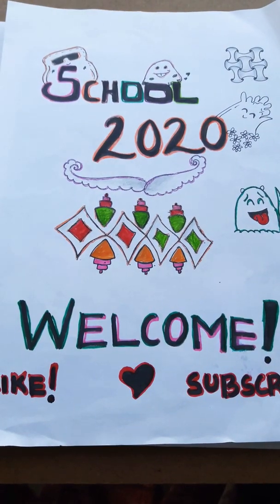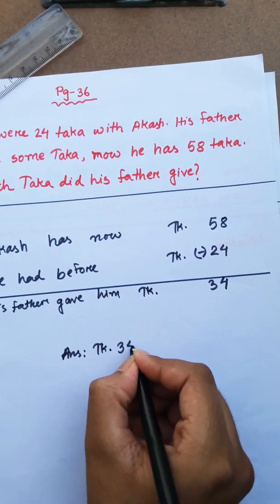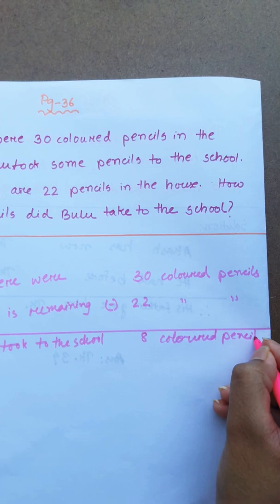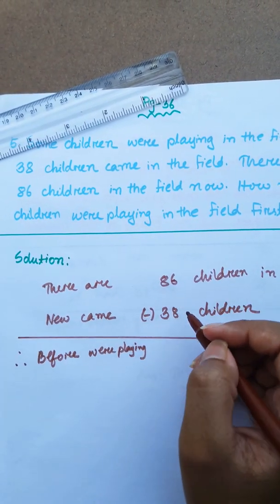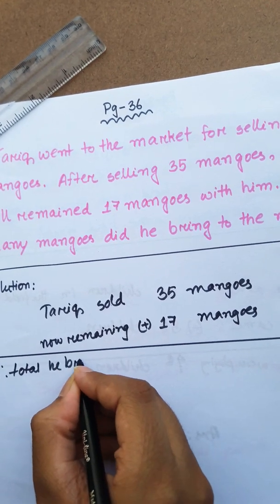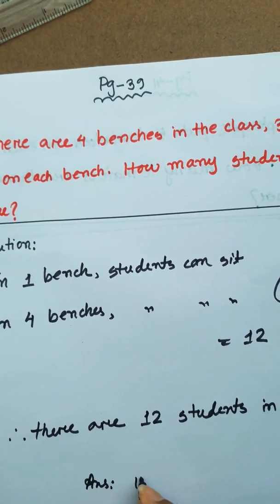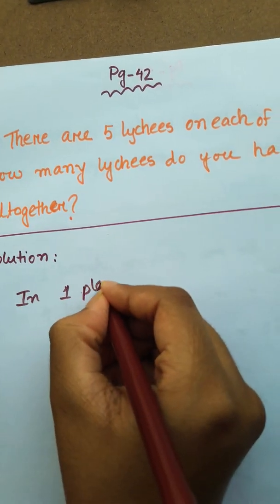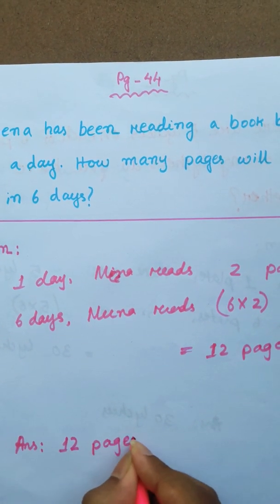Class 2 Maths (ENGLISH VERSION)